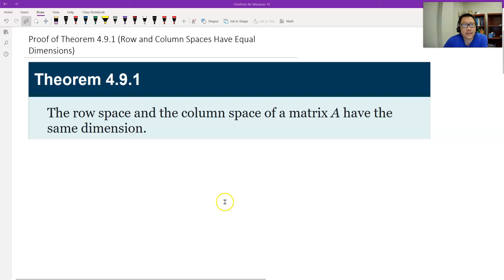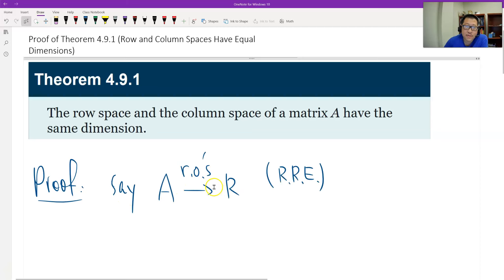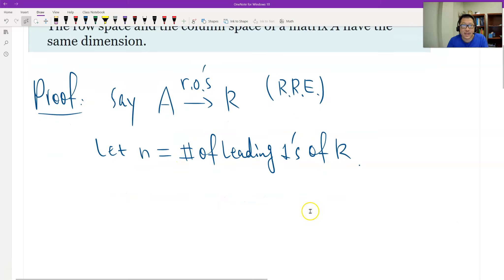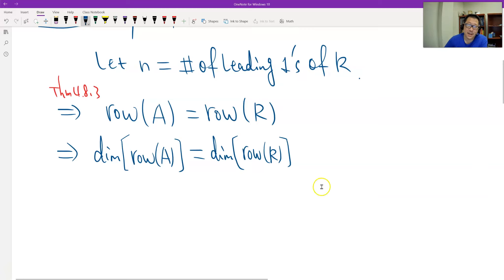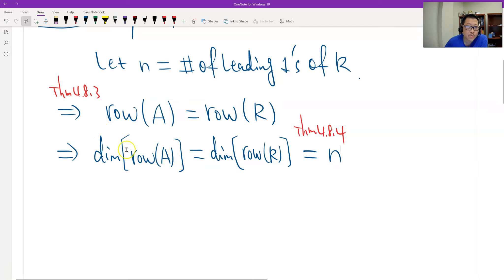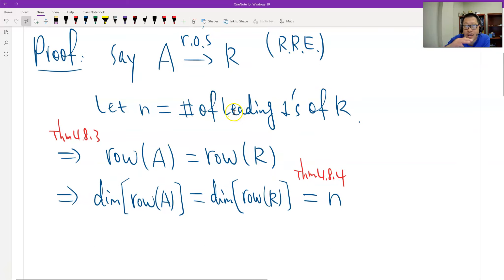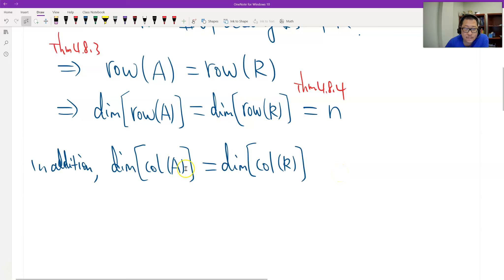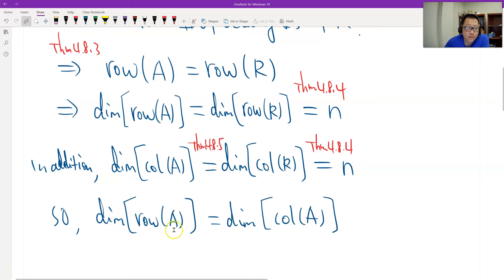Theorem 4.9.1 (Row and Column Spaces Have Equal Dimensions)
This video introduces a proof of Theorem 4.9.1 (Row and Column Spaces Have Equal Dimensions). Textbook: Howard Anton, Elementary Linear Algebra, 12th edition, Wiley.